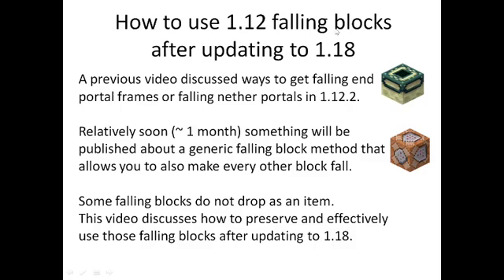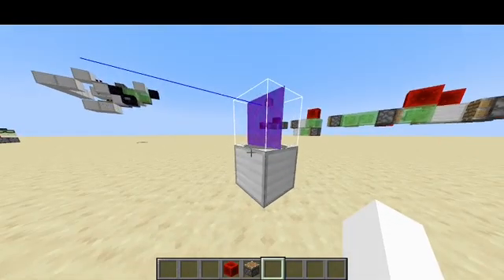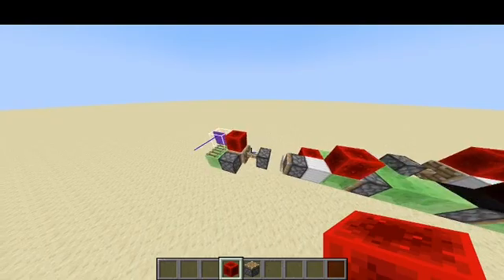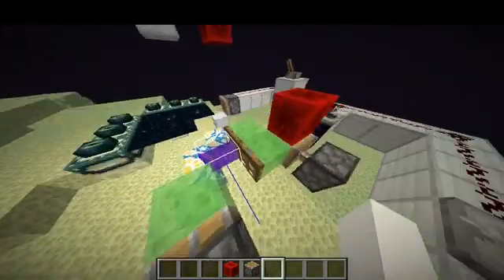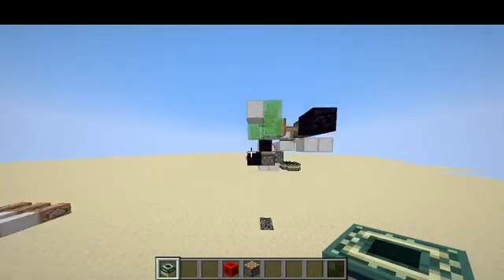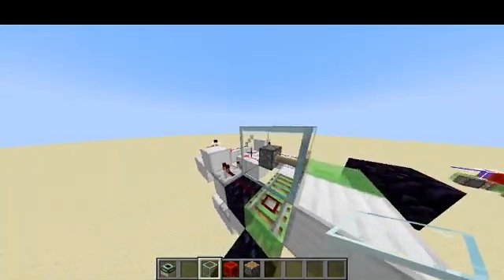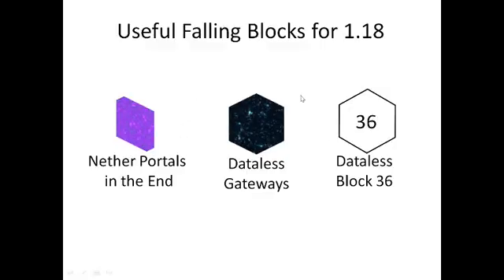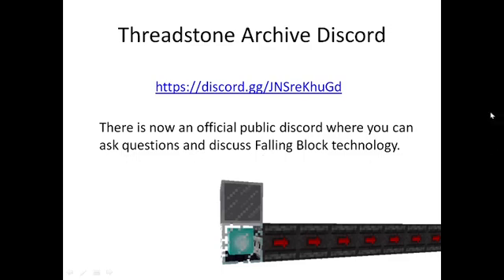What to do with your falling blocks from 1.12 after updating to 1.18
If you get a falling block in 1.12.2, and then update your world to 1.18, you can keep the falling block alive, you can move it around, and you can make it land while also duping it with end portals to still keep the falling block. If you have a single falling block you can place it down as many times as you want anywhere in the overworld and end dimensions. Therefore even those falling blocks which do not drop as an item have applications in 1.18.

The Hyperlink Network I mentioned was initially theorized by Kerb.

The generic falling block swap method will probably be published within a month. The theory has been completely figured out, and now it is just work to put all the parts of the setup together. It will be using 2 async observer lines to perform word tearing with the hashmap palette and a falling block swap simultaneously.